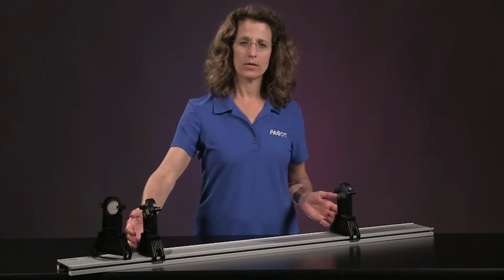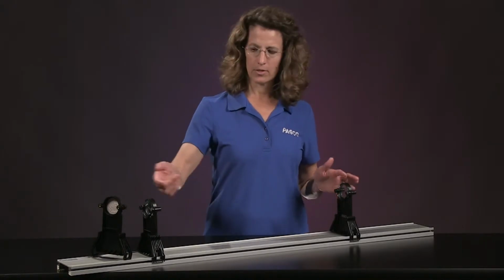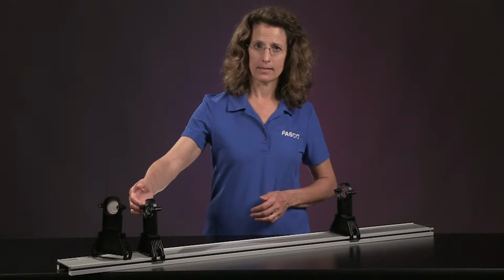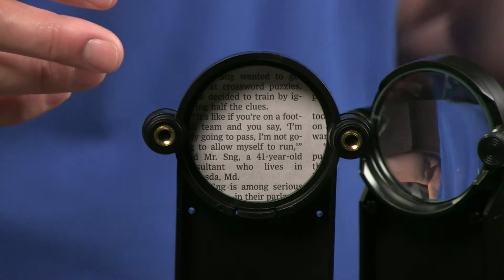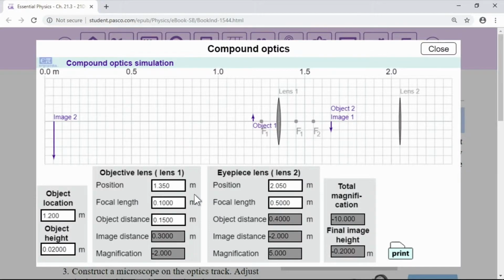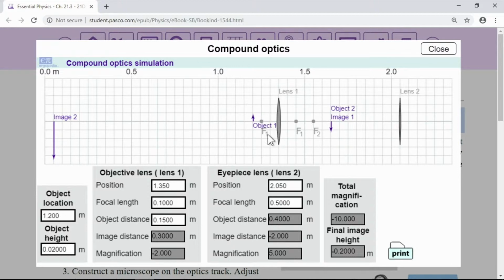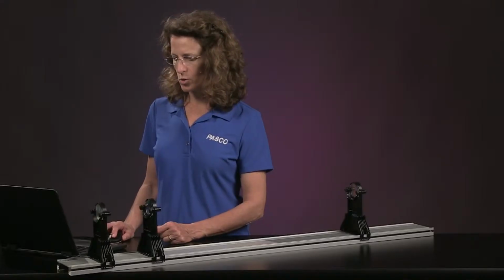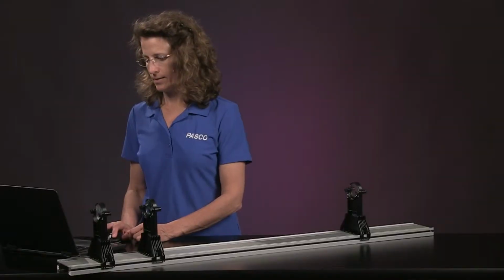21D Build a Microscope and a Telescope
Introduction [0:00]
Part 1: Materials & Setup [1:20]
Part 1: Procedure [2:51]
Part 2 [3:47]
Part 3: Materials & Setup [5:01]
Part 3: Procedure & Part 4 [6:05]

Teacher video supporting Essential Physics 3E Investigation 21D: Build a Microscope and a Telescope.